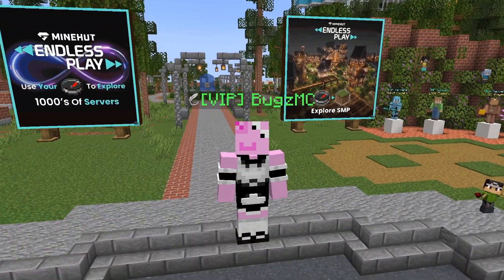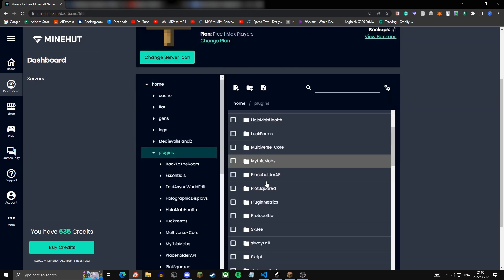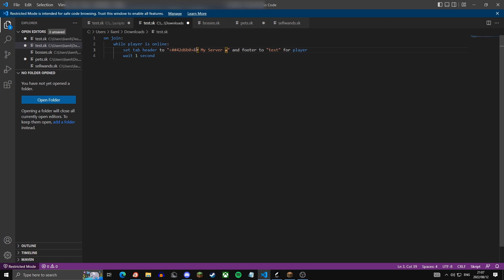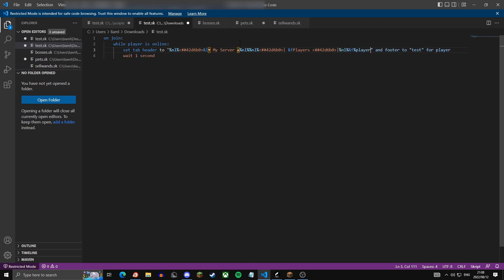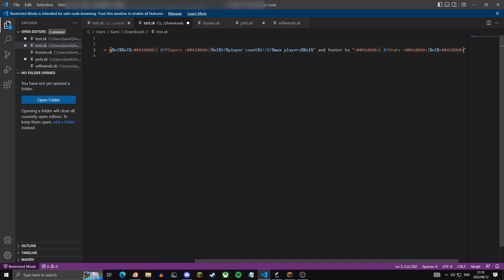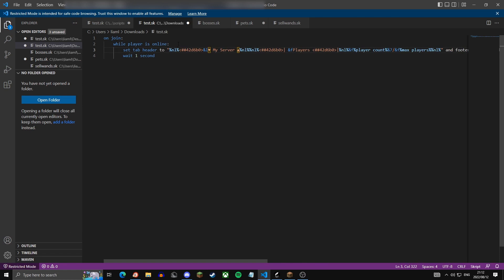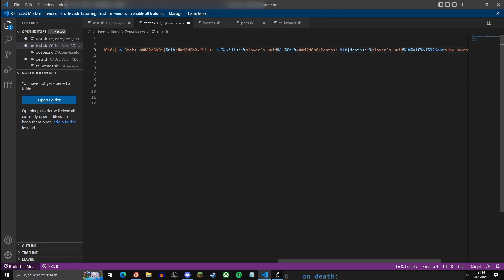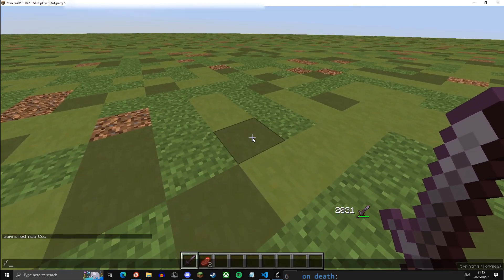How to create a custom TAB | Skript tutorial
You need the addon skrayfall, my bad lmao